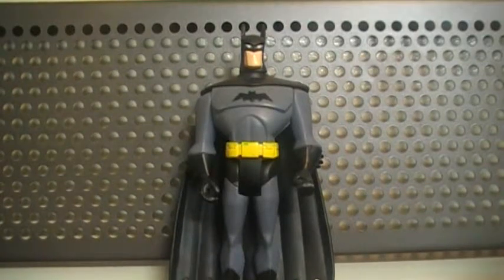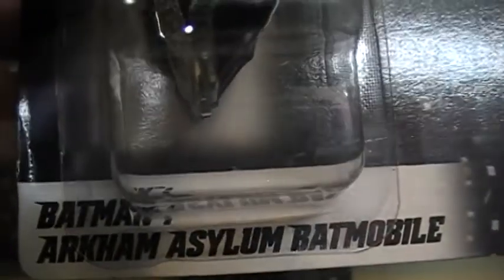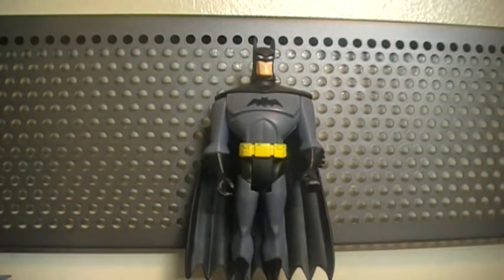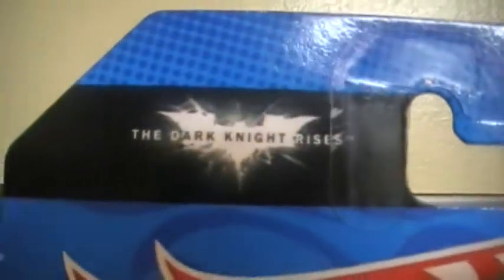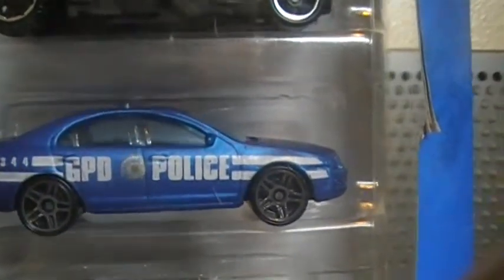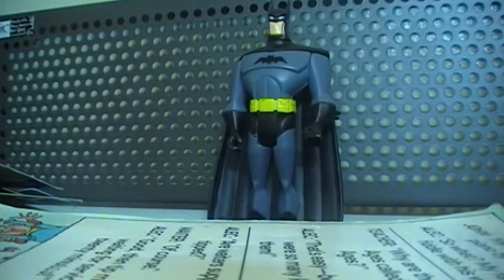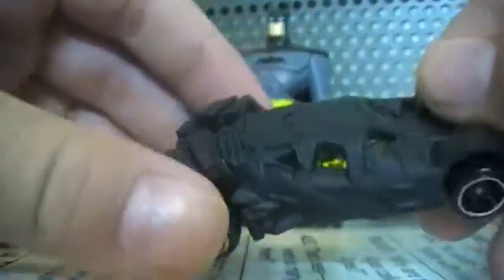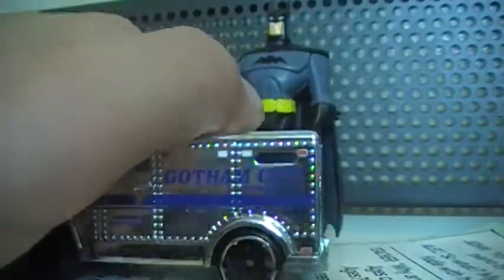My Hot Wheels Batman Collection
These are all of my Batman related models that I have collected so far.